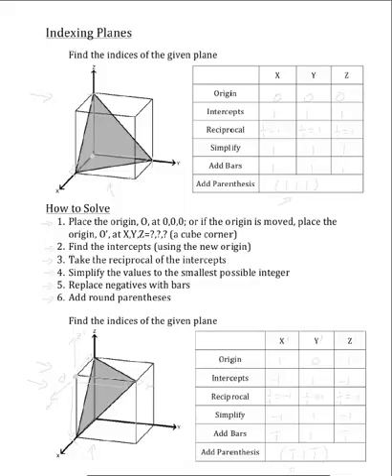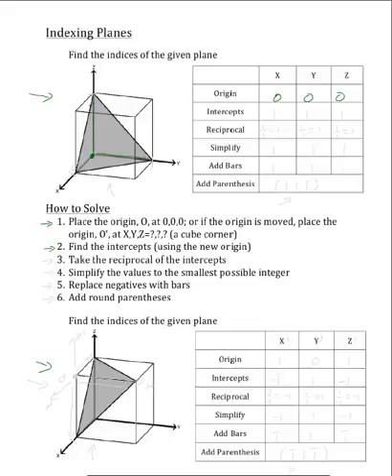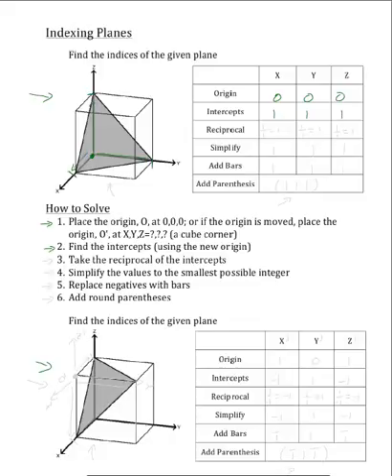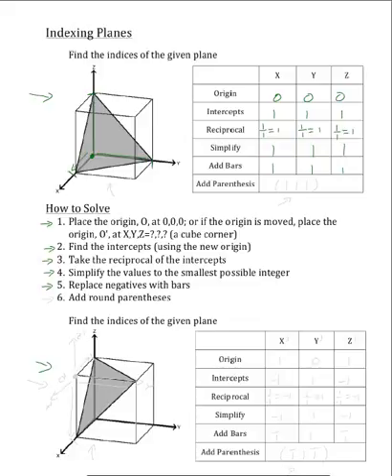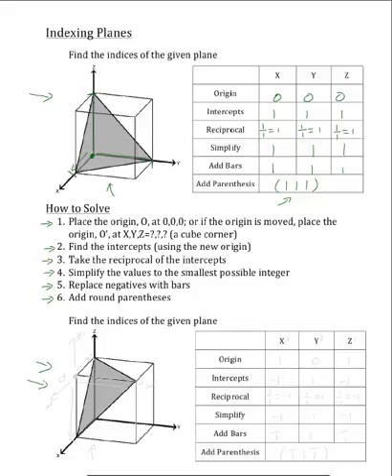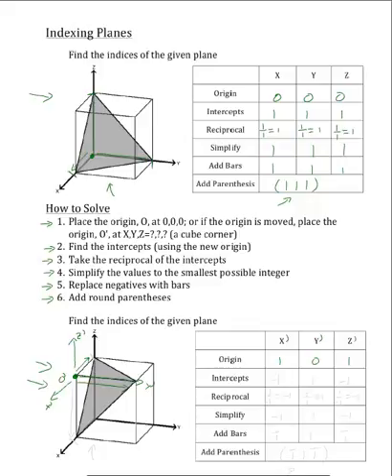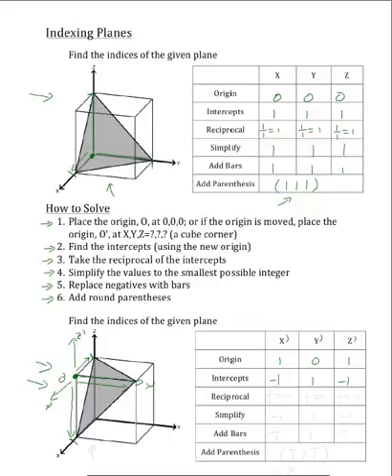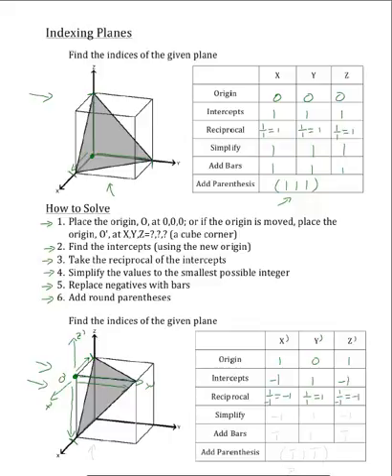2.3 Planes and Miller Indices Ex. 3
This video works example problems related to planes and miller indices.

Slideshare.com - A site for hosting slide sets (all the slidesets from our videos are posted here)